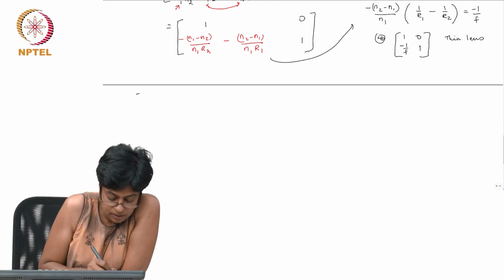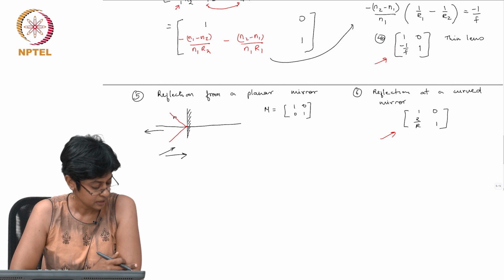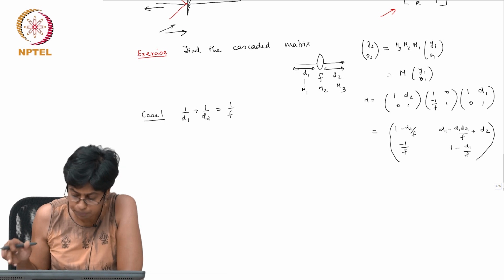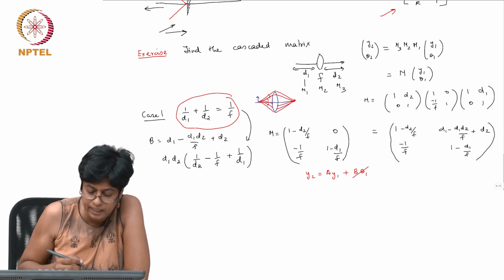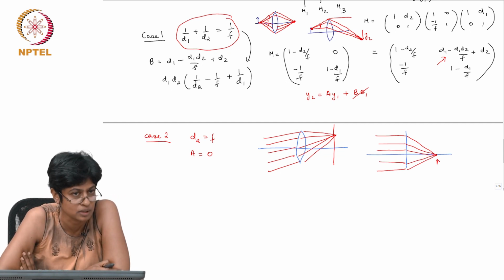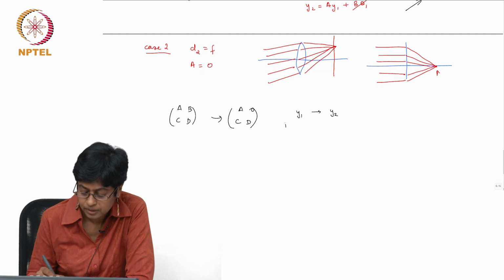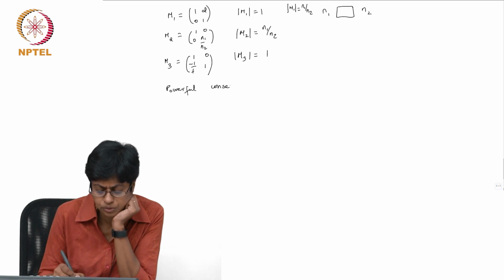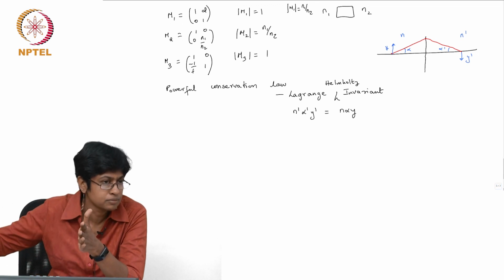#12 Ray Tracing Matrix | Part 2 | Optical Engineering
Continuing our exploration of matrix optics, this lecture focuses on how to calculate the cascaded matrix for a system of multiple optical elements. We'll use this technique to analyze more complex optical systems and derive important parameters like the focal length and magnification.